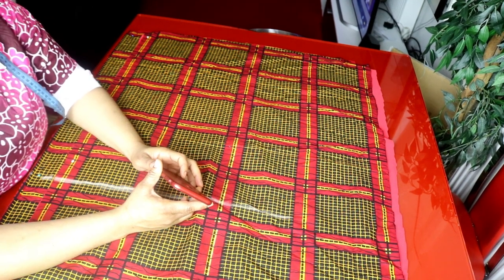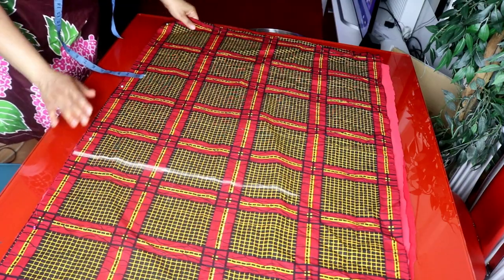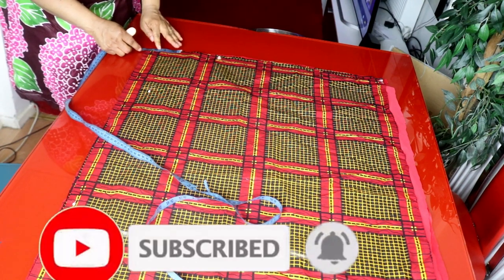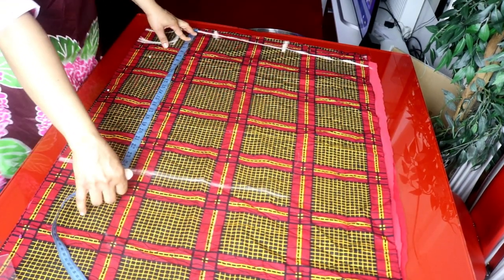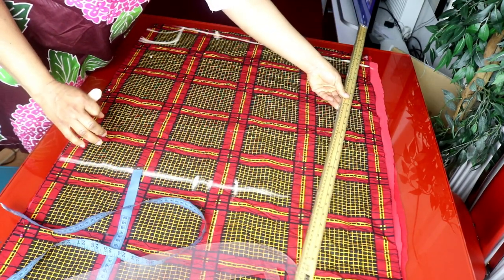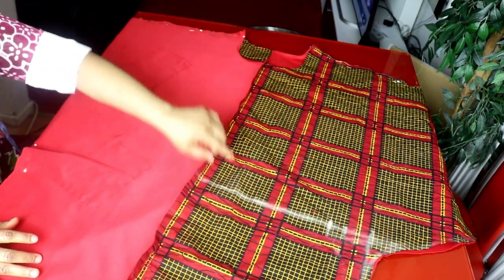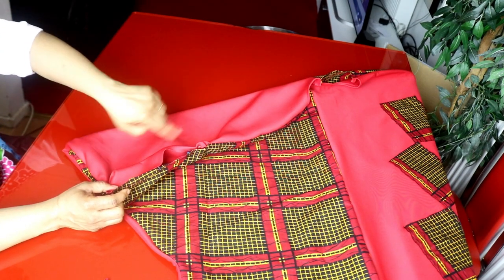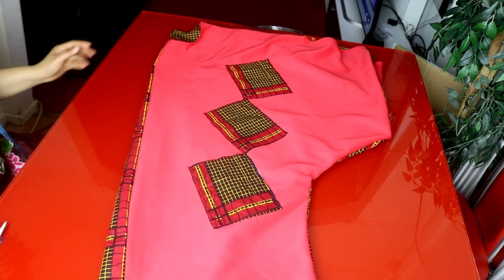How To Make A Simple Kaftan Cowl Short Dress